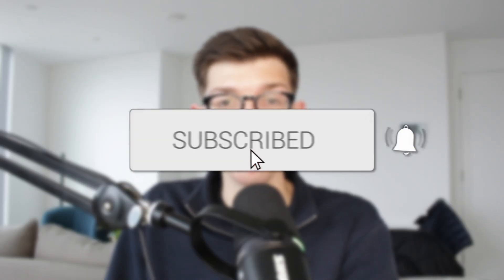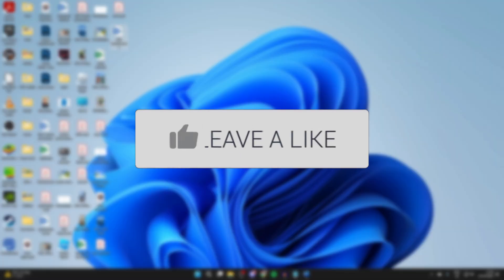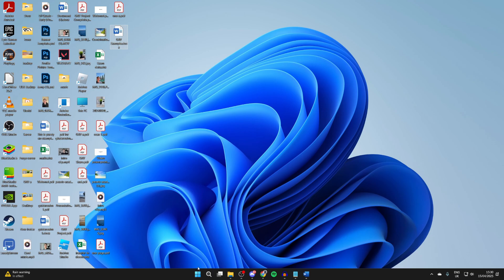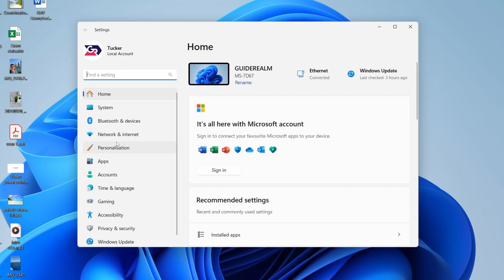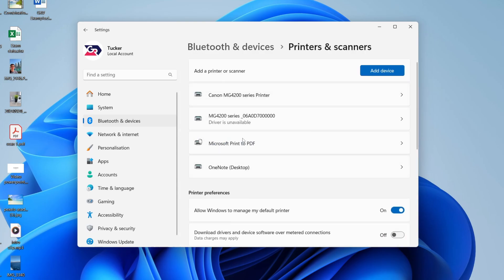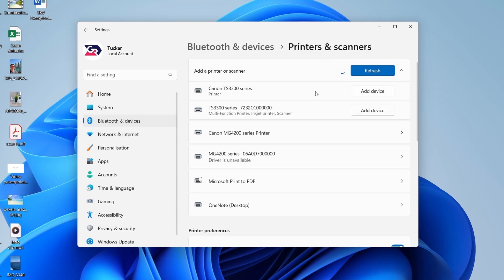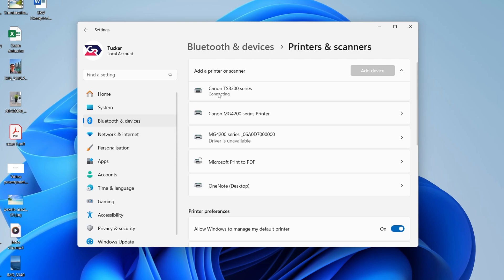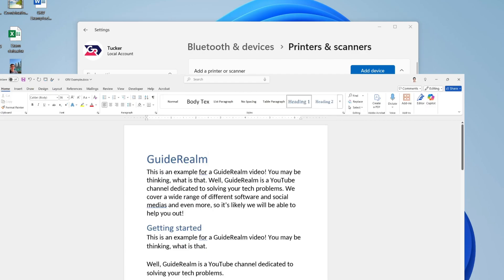How To Add Printer On Windows 11 - Full Guide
Learn how to add printer on windows 11 in this video.

GuideRealm